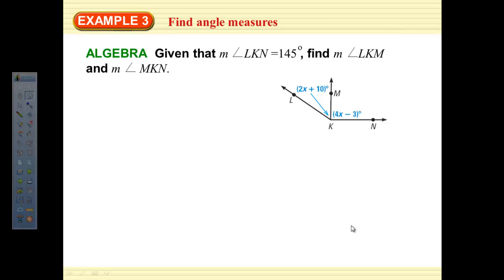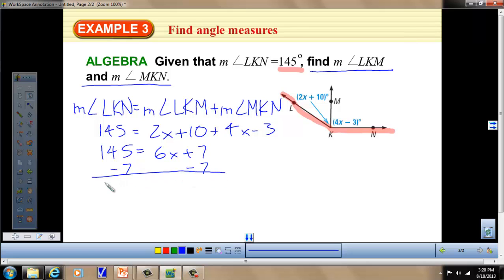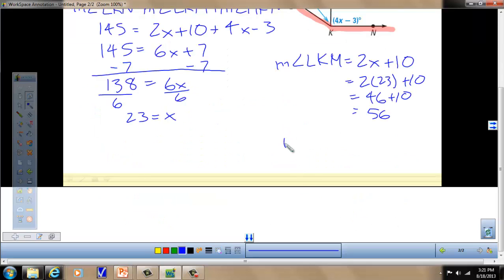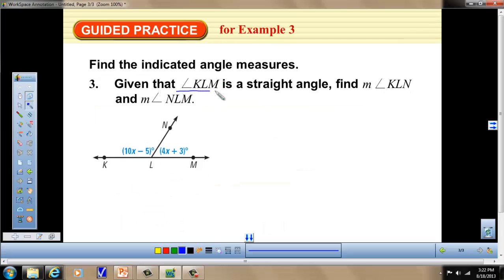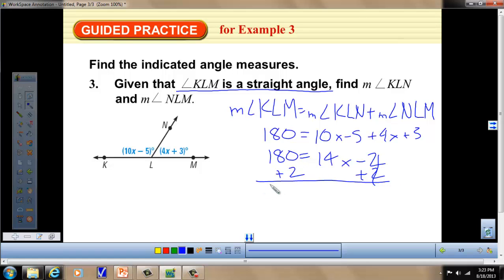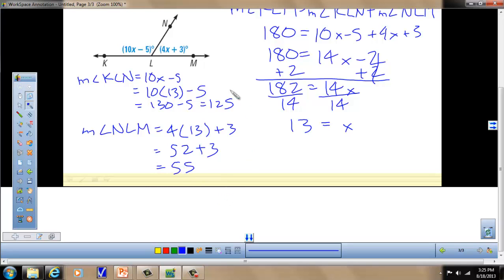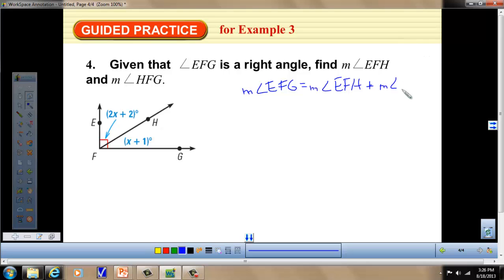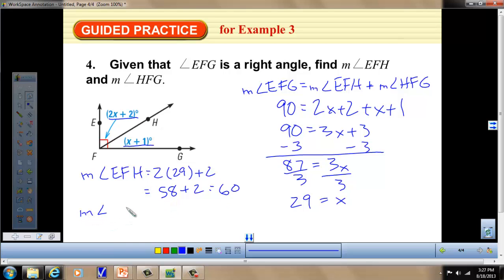Chapter 1.4-Example 3